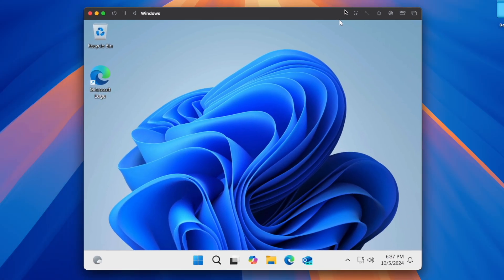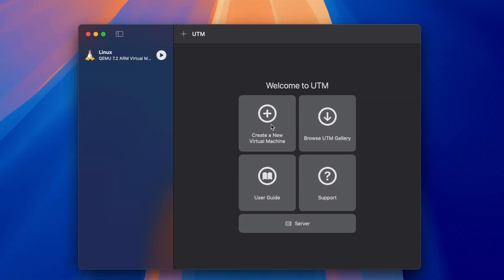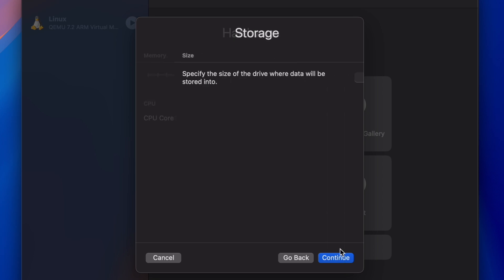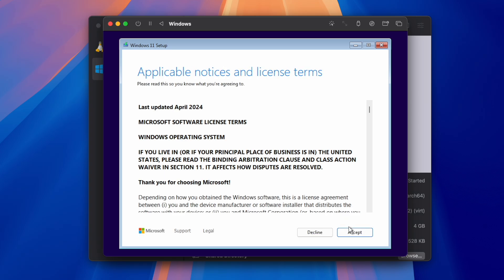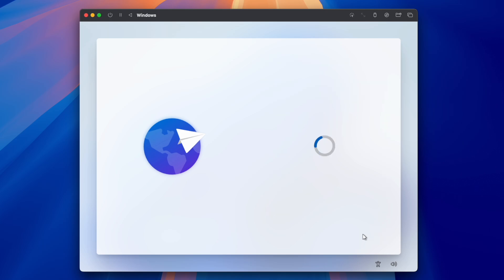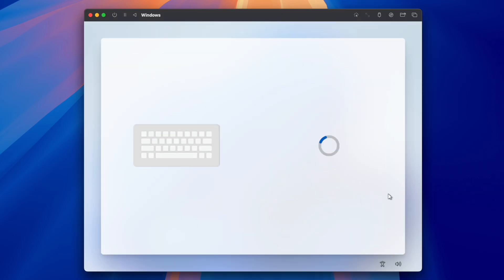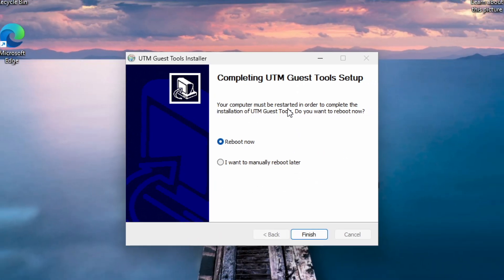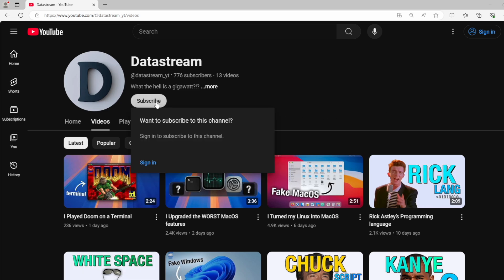How to Install Windows 11 VM on a Mac in 2026 (M1 / M2 / M3 / M4 / M5) with UTM!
This video will show you how to install windows 11 on your UTM virtual machine if you have an apple silicon chip in your macbook.
Works in 2026

Works on Macs with any Apple Silicon chip - M1/M2/M3/M4